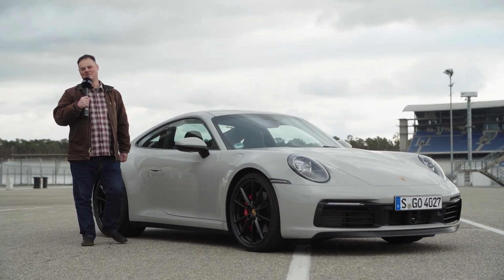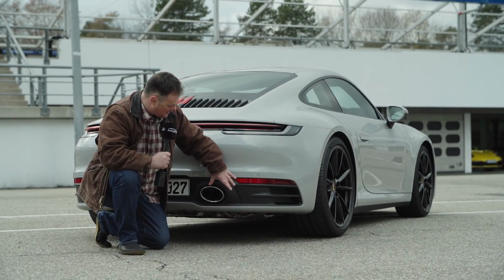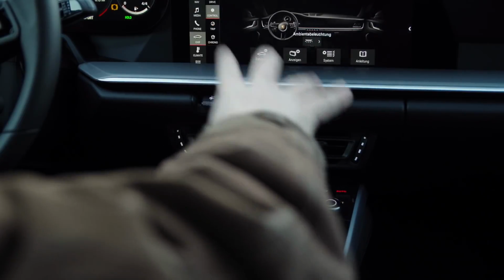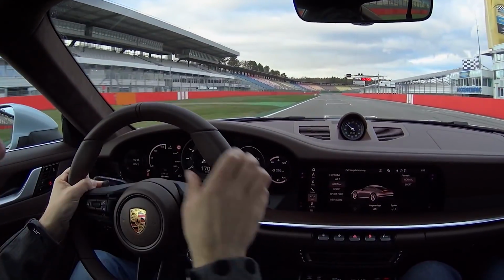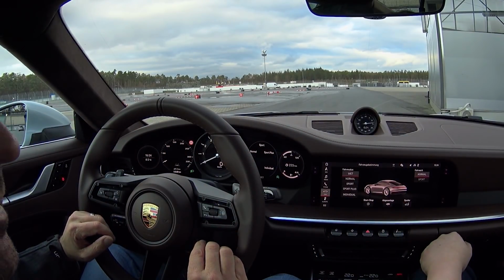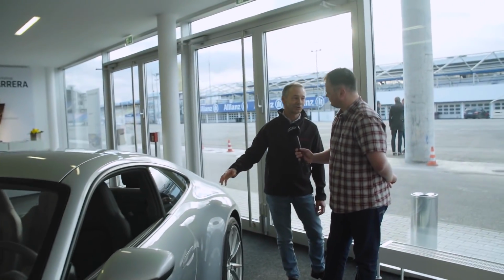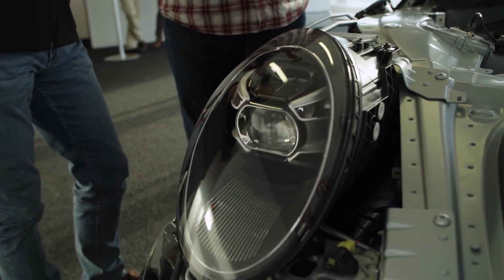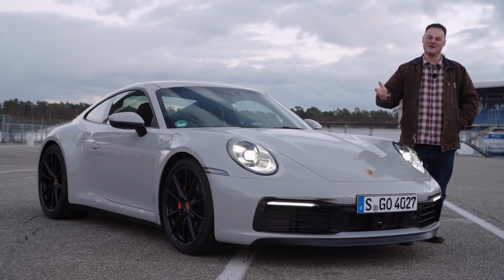all-new Porsche 911 REVIEW with racetrack driving Hockenheimring Porsche 992 - Autogefühl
In today’s Autogefühl's episode, we present you the all-new Porsche 911 with the first very special drive on Hockenheimring racetrack with a professional racing driver. As always we cover exterior, interior, engines and driving experience - as well as the new Wet Mode.